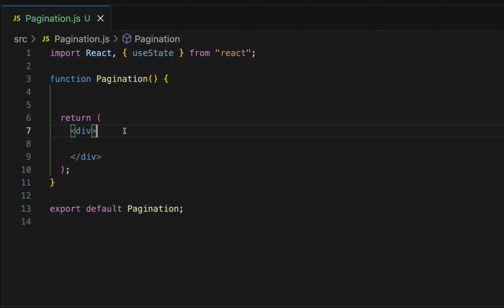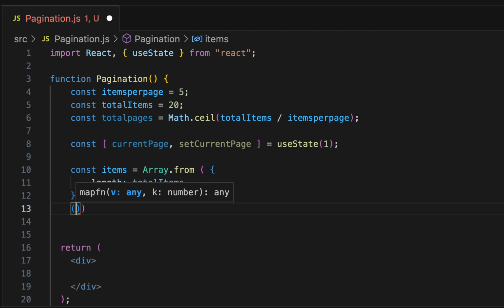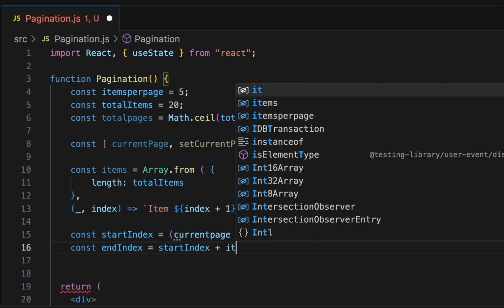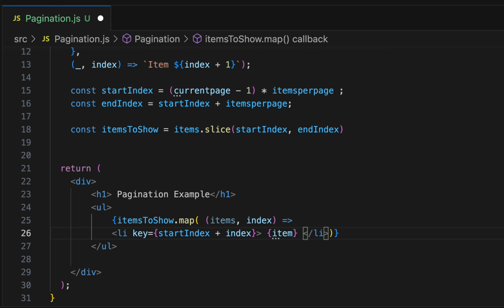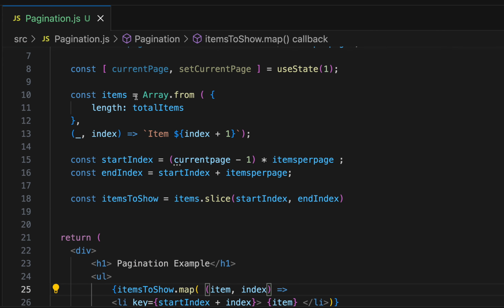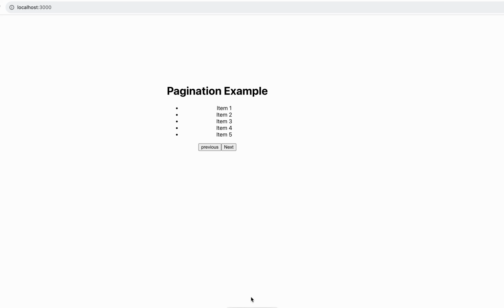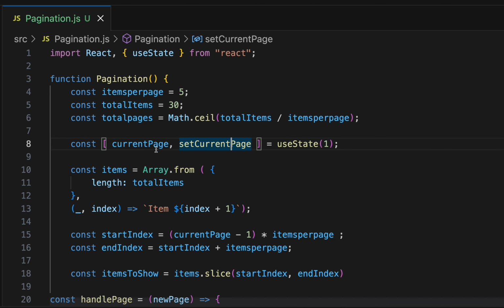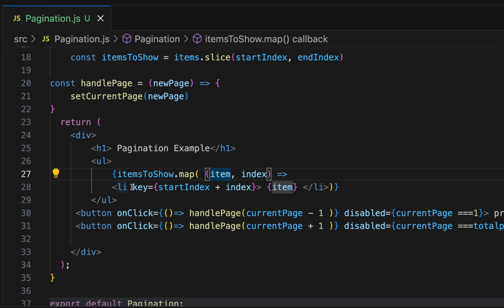ReactJS - How to do Pagination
ReactJS - How to do Pagination example